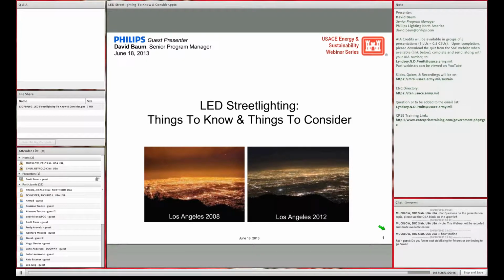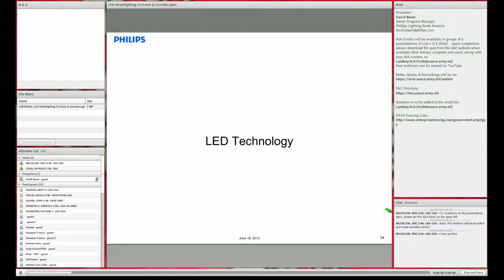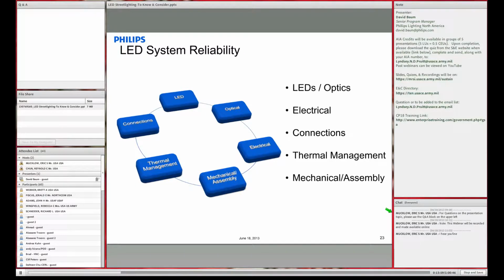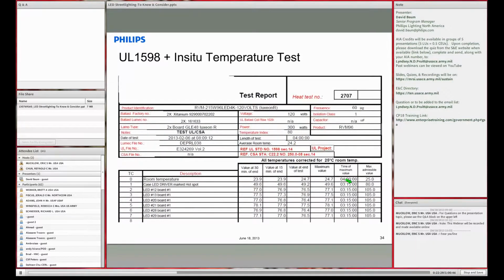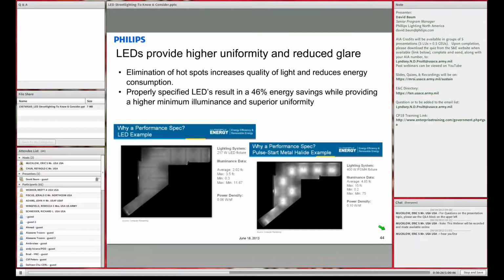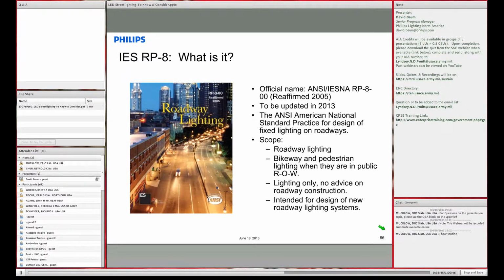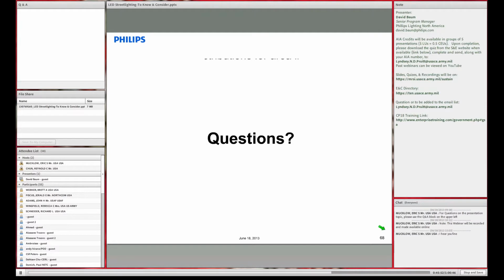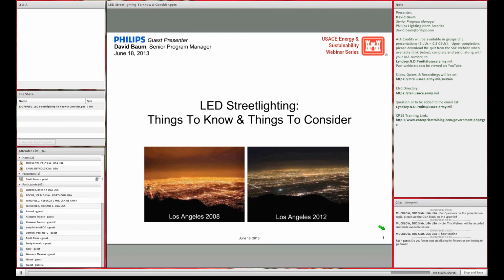What to Know About LED Streetlights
Presented by David Baum, Senior Program Manager for Philips Lighting North America.  Recorded on 18 June 2013.
This presentation discusses key things to consider regarding LED streetlights and outdoor lighting, covering market trends, technology, testing standards, light pollution reduction, controls, and relevant standards.